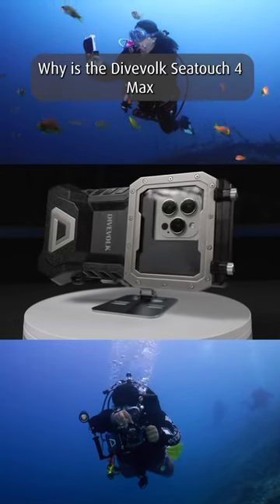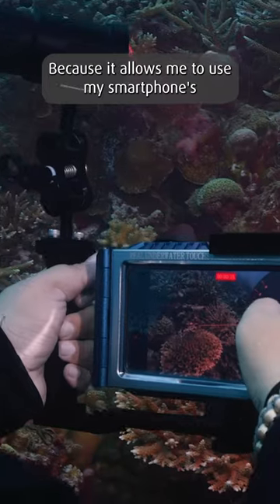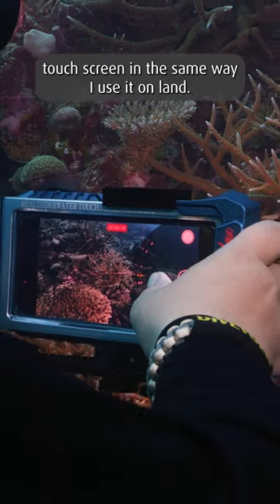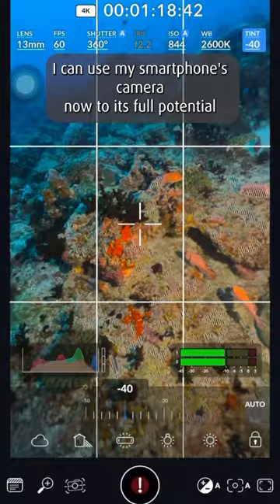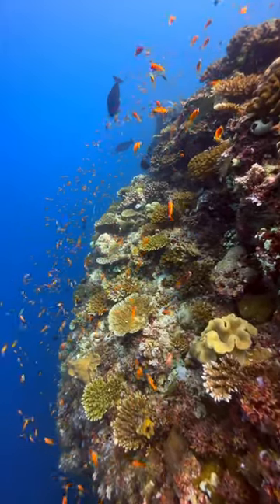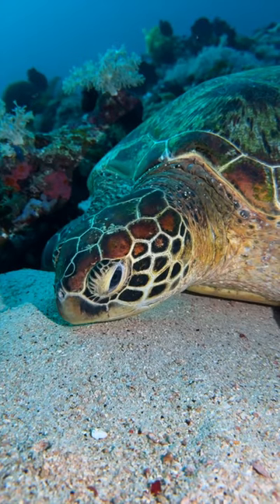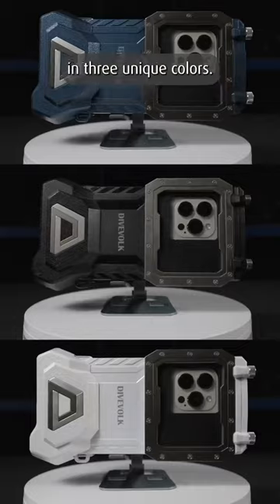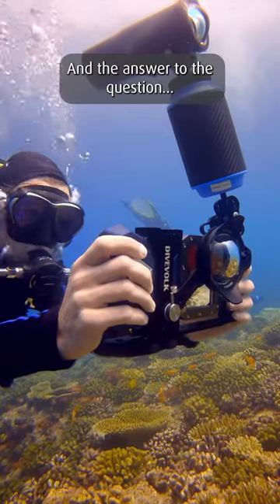My favorite UW smartphone housing 😍🌊📱🎥🦈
Are you already using a Divevolk housing? Check out the official Divevolk online course and learn how to use your Divevolk system to its full potential:

Download my new FREE mobile App UNDERWATER VIDEO ACADEMY and start learning about underwater video right away:

Want to improve your underwater video skills at your own pace? Check out my online course about underwater videography (also available inside the app)